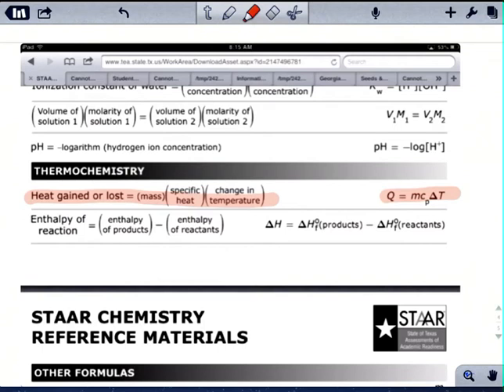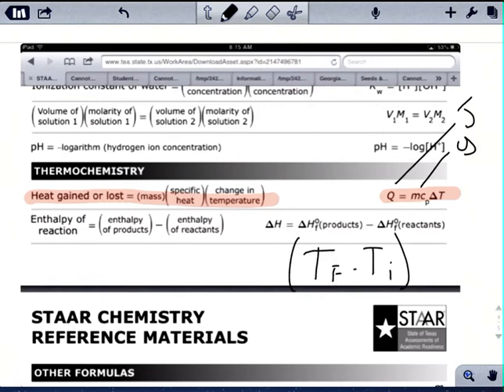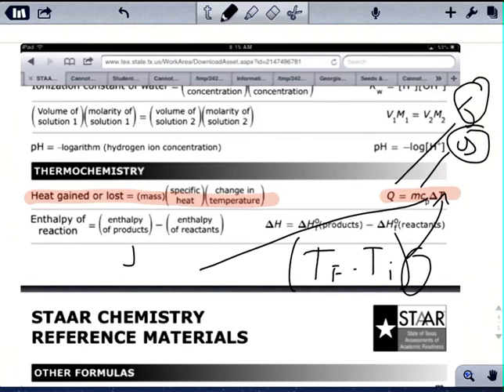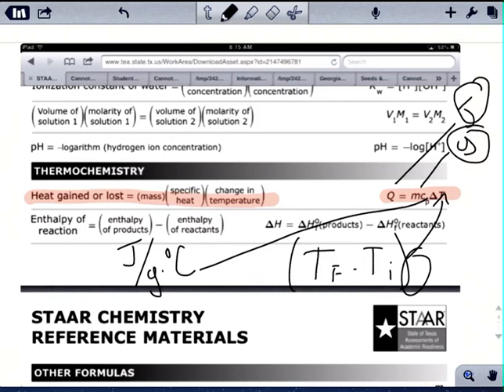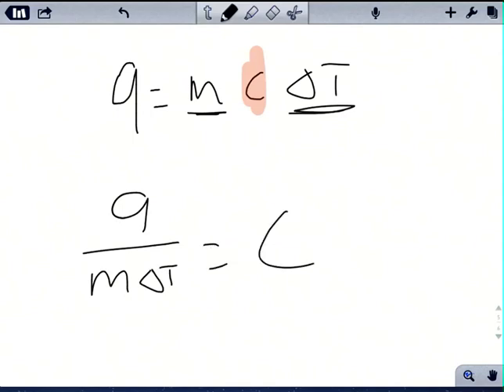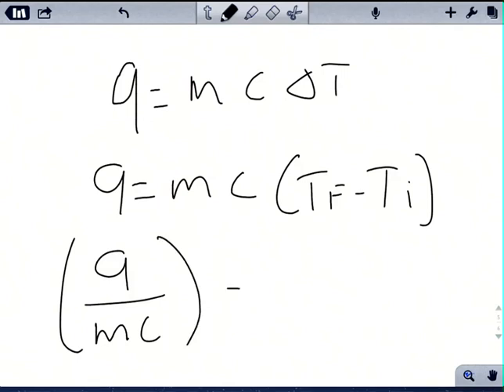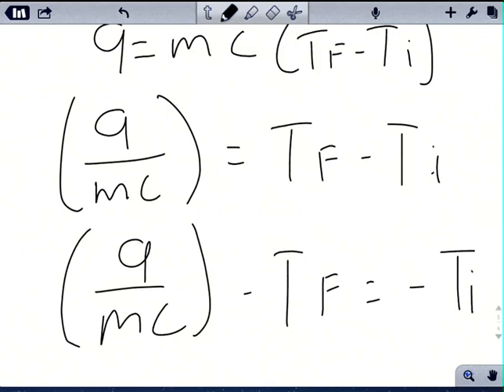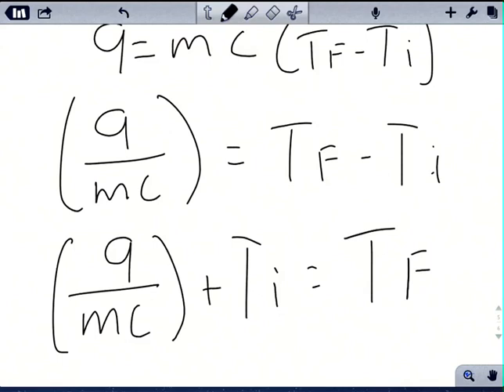LM- Unit 12 Specific Heat